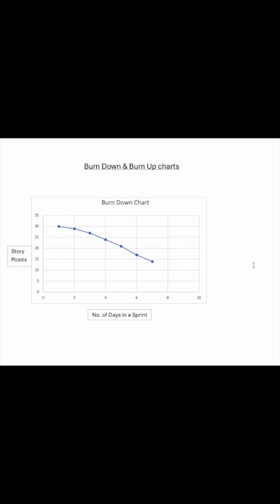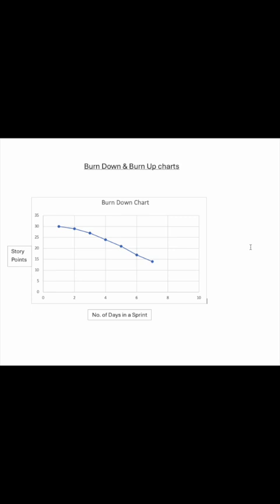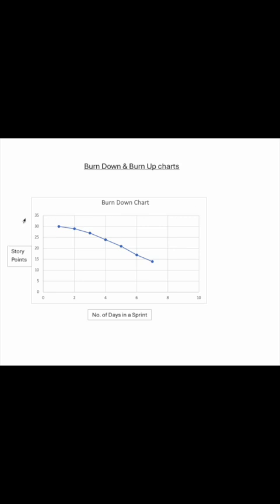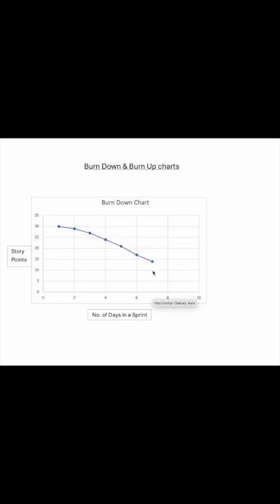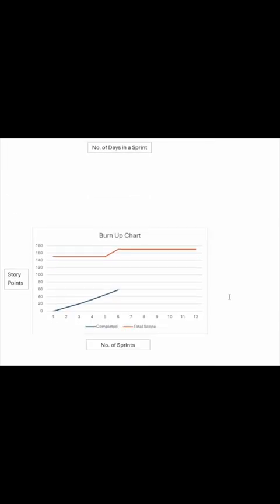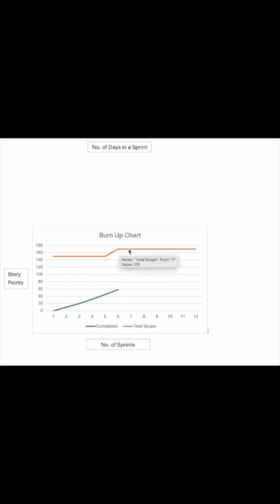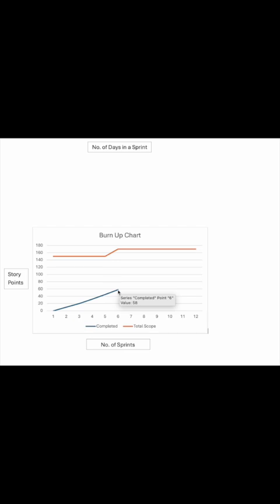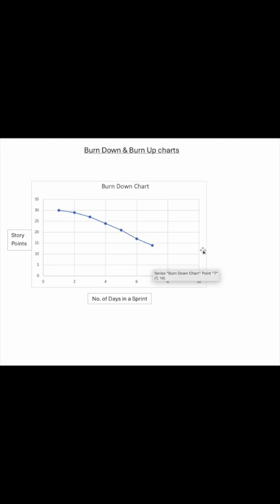Burn Up vs Burn Down Chart Explained in Simple way| Agile & Scrum| VKG Labs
In this video, I explain Burn Down Charts and Burn Up Charts using simple examples and story points.

Topics covered:
✔ What is a Burn Down Chart?
✔ What is a Burn Up Chart?
✔ Difference between Burn Down and Burn Up Charts
✔ Story Points explained through examples
✔ Scope Change Tracking in Burn Up Charts
✔ How Agile and Scrum teams use these charts
✔ Project Management and Scrum interview preparation

Burn Down Charts help teams track remaining work, while Burn Up Charts help visualize completed work and scope changes. These charts are widely used by Scrum Masters, Project Managers, Product Owners, and Agile teams.